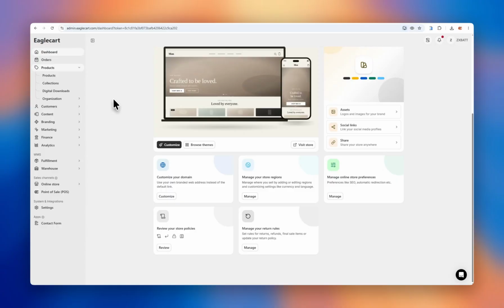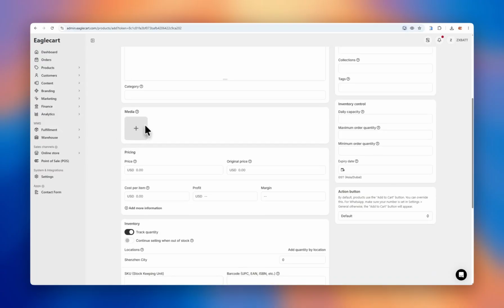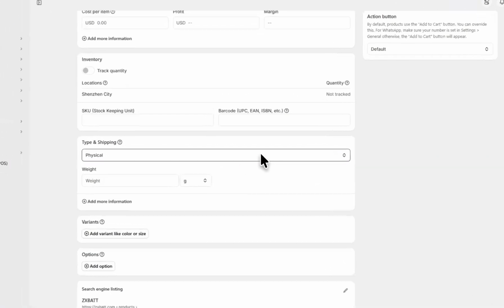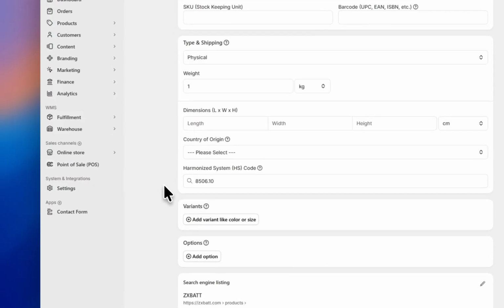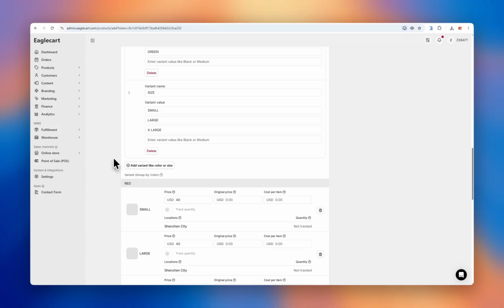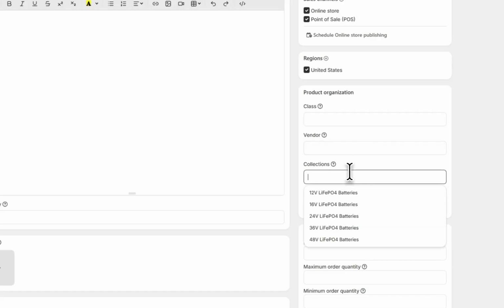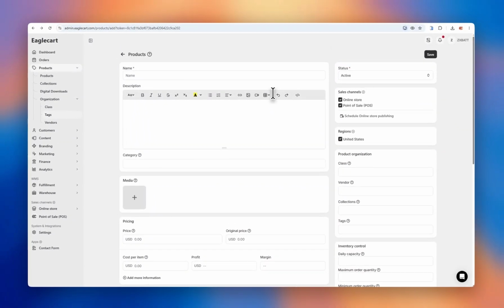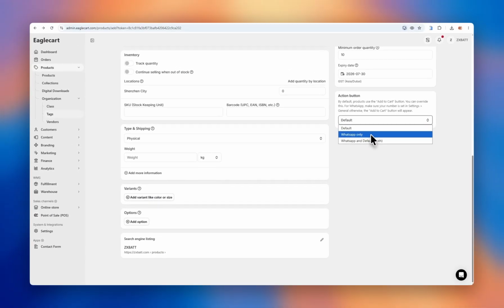How to Fill the Product Editor in Eaglecart — Every Field Explained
A complete walkthrough of the product editor in Eaglecart — every field
explained, what it's for, and how to fill it. Recorded live on screen.

If you've ever opened the product page and wondered what a field actually
does or whether you need it, this video answers it, one field at a time.

I'm Khan, founder of Eaglecart. I spent 15+ years running ecommerce and
retail here in the UAE — warehouses, 20,000+ SKUs, retail counters — before
building this platform. Everything you see here is the real admin, nothing
sped up or faked.

WHAT'S COVERED

Every field in the product editor, one by one
What each field is for
How to fill it correctly
Which fields matter for your store and which are optional

WHAT EAGLECART DOES

Eaglecart is a UAE-built all-in-one business platform. One admin runs your
online store, POS, inventory, warehouse, workshop job cards, quotations,
invoices and customers — instead of paying for five separate tools that
don't talk to each other.

Built in the UAE, for UAE businesses. Arabic and English storefronts, RTL
support, VAT-ready invoicing and custom domains.

START FREE

MORE

Not sure how to fill a specific field for your product? Ask in the comments
— I read and reply to every one.